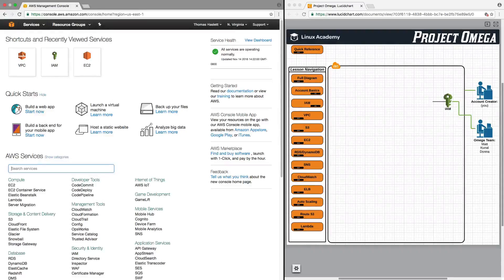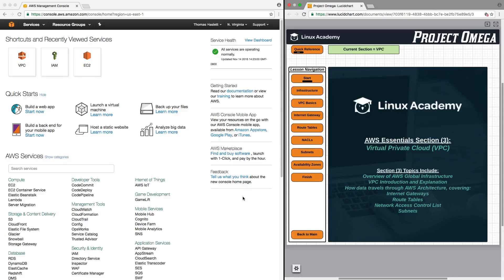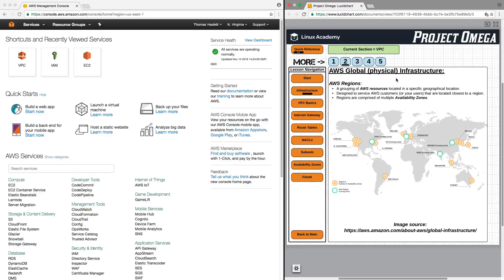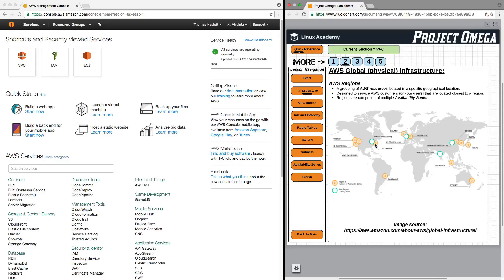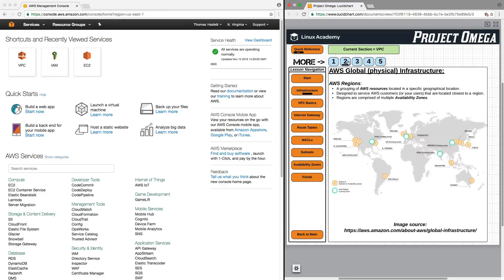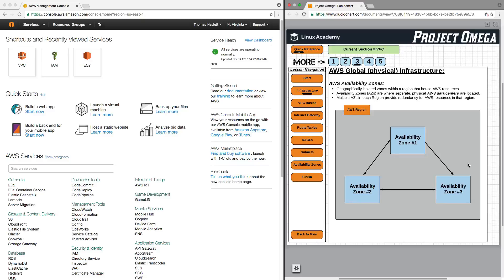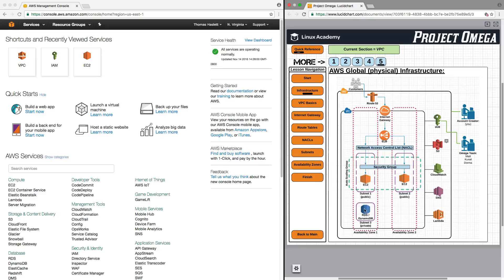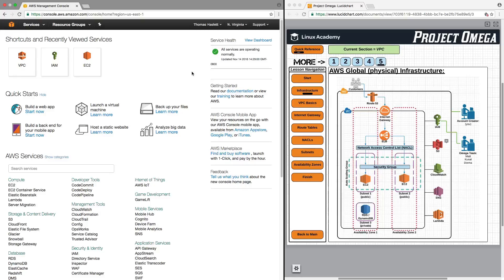AWS Essentials: AWS Global Infrastructure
A quick review of AWS global infrastructure, covering how AWS is physically set up around the world.